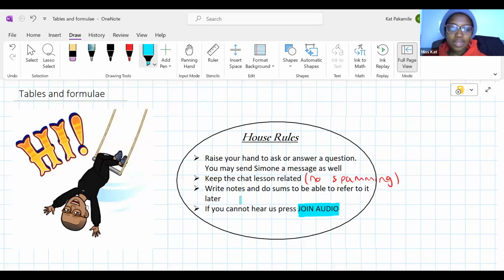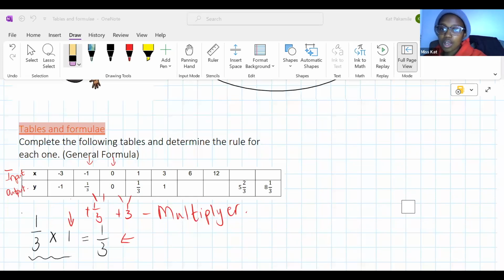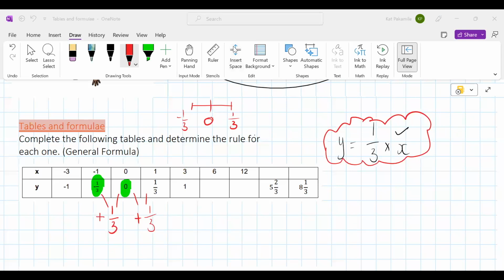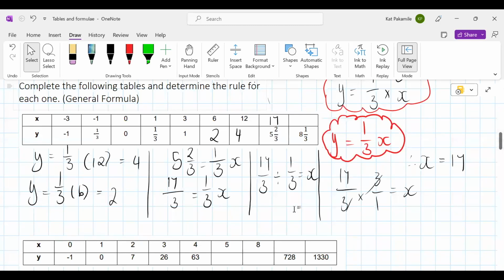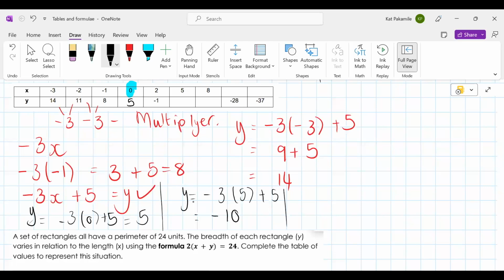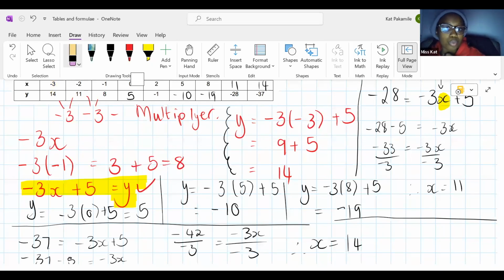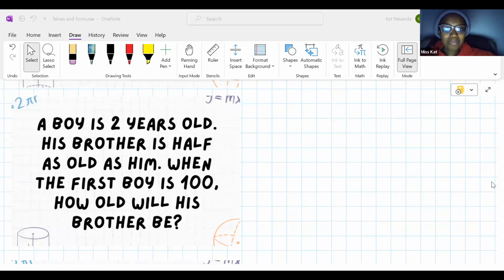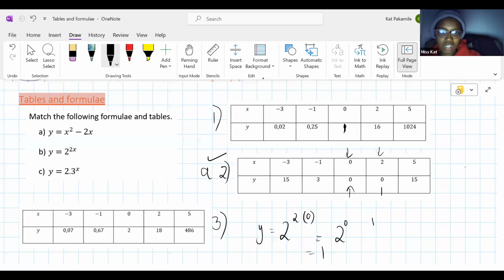Grade 9 - Functions and Relationships Foundation (tables and formulae)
Grade 9 | functions | relationships | tables | formulae | general formula |